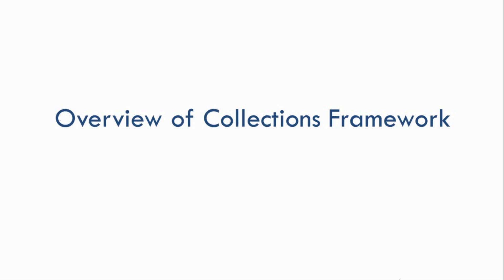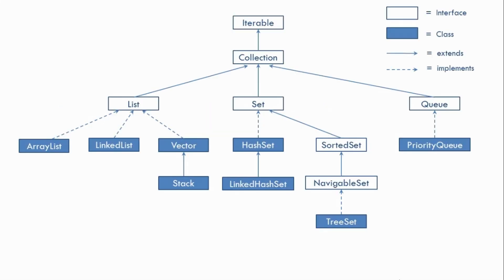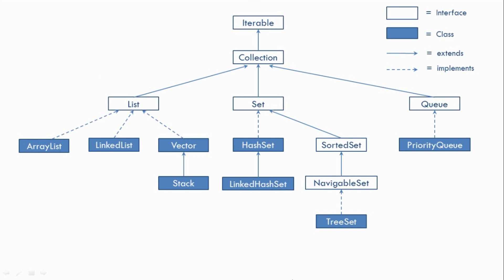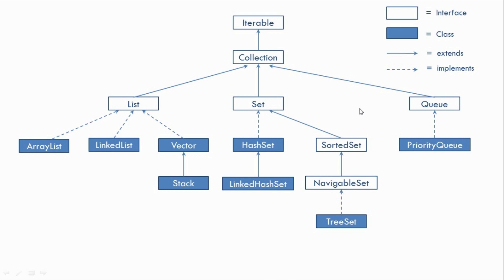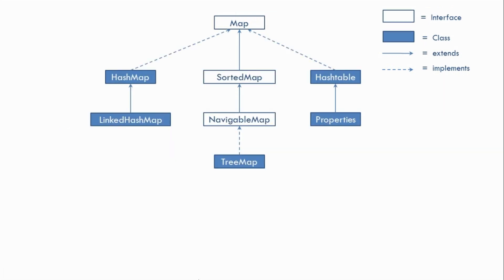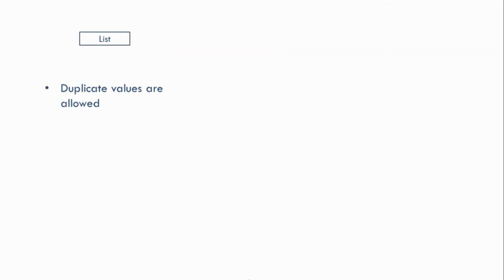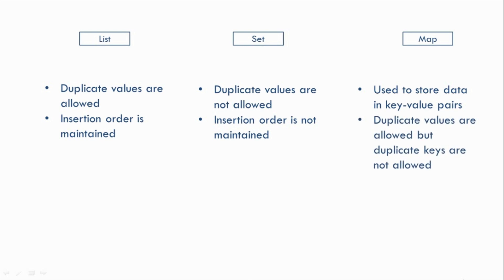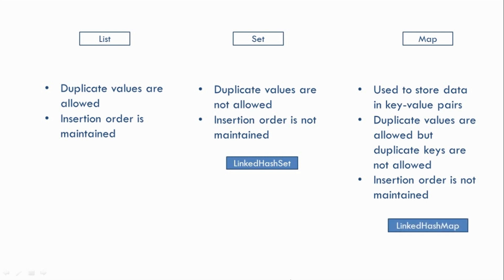Java Collections and Generics 9 | Overview of Collections Framework | Java Collections Hierarchy